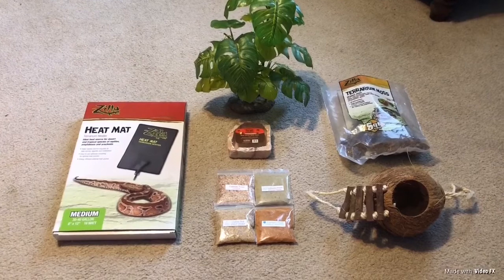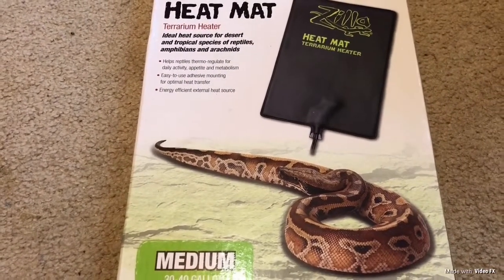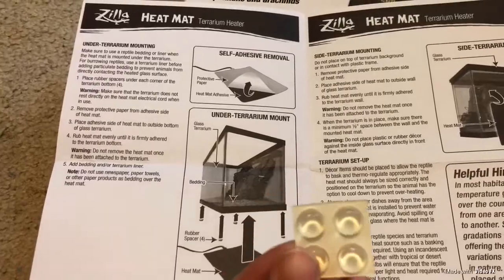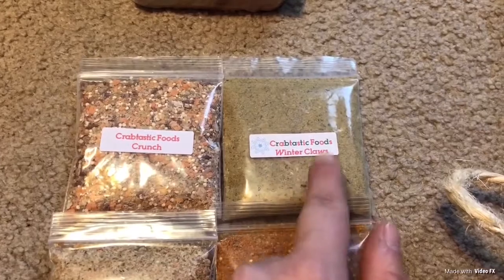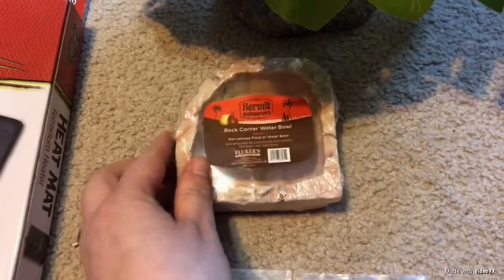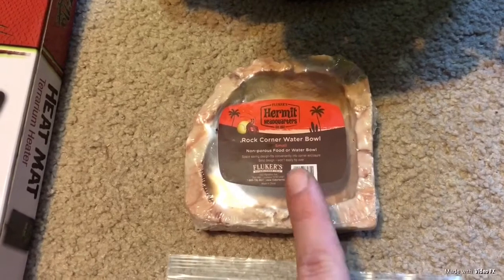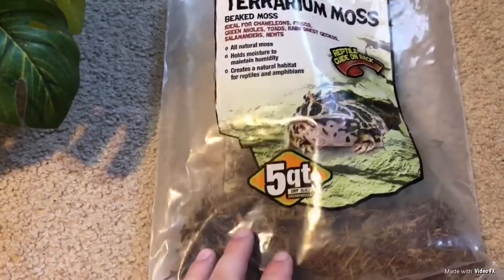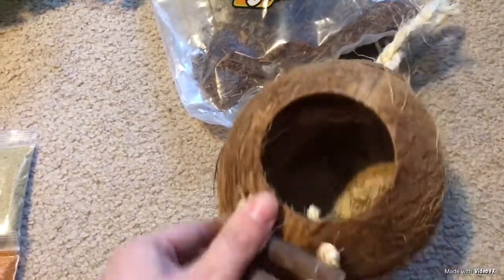(Hermit crabs) “Top 6 Favorite hermit crab Items”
Hey guys, This video is about my 6 favorite hermit crabs Items that I love buying for my hermit crabs and also my hermit crabs love too.